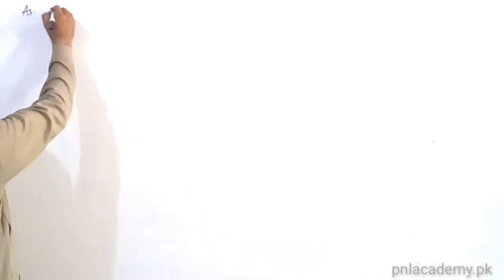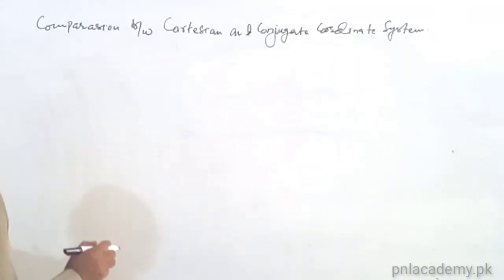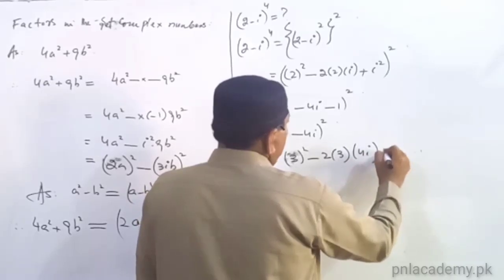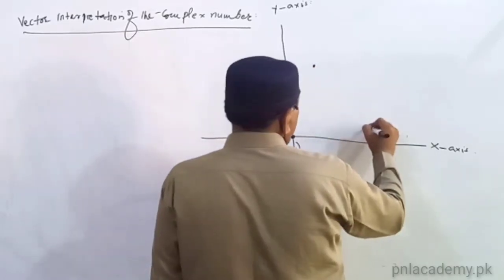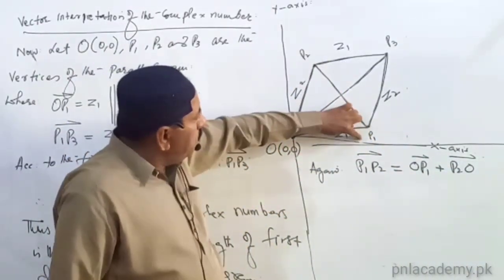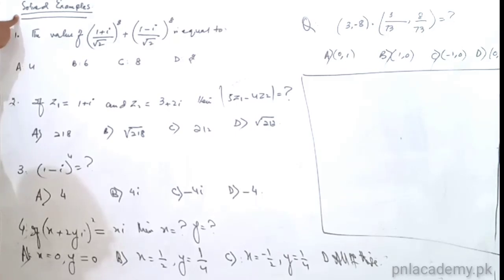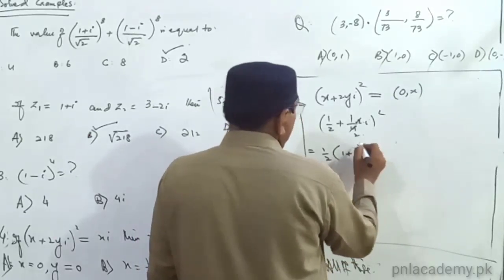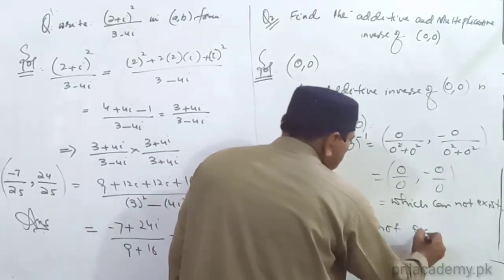Mathematics | Cartesian And Conjugate Coordinate System | And MCQ'S